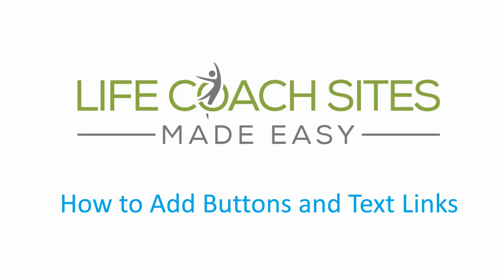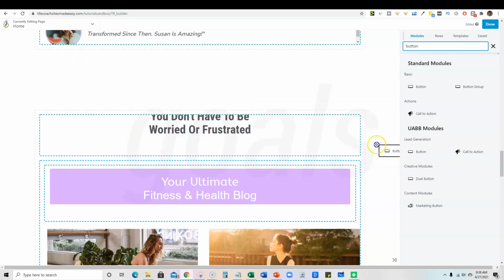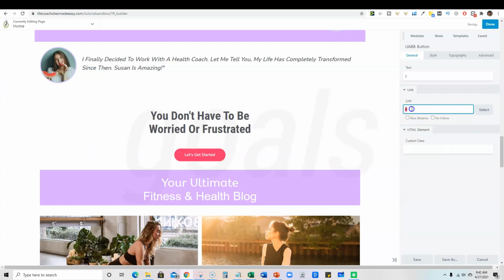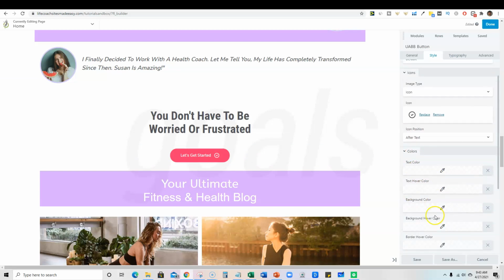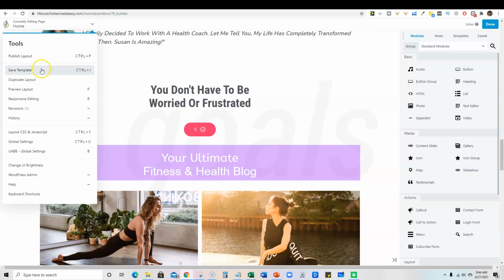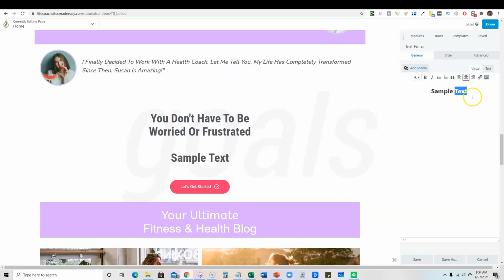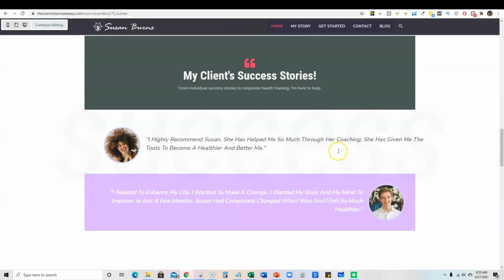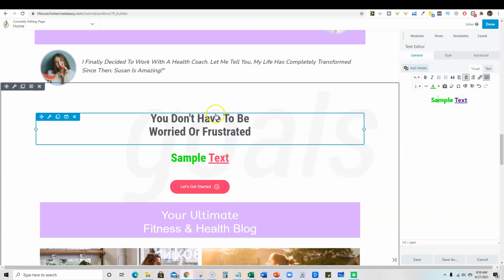How to Add Buttons and Text Links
This tutorial will demonstrate how to add a button and change the style settings. You'll also see how to add a text link, style it with colours or underline, and make the link open in a new tab if you want.